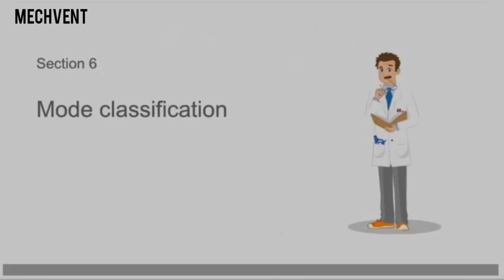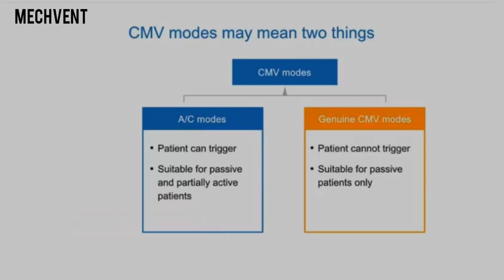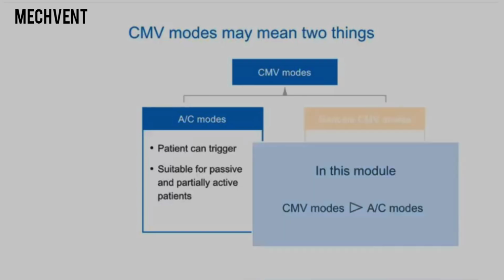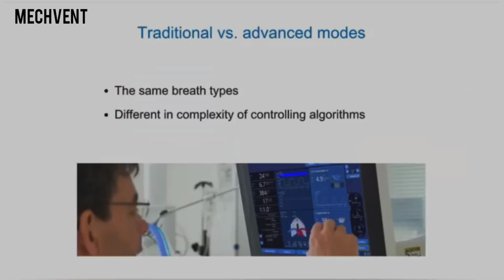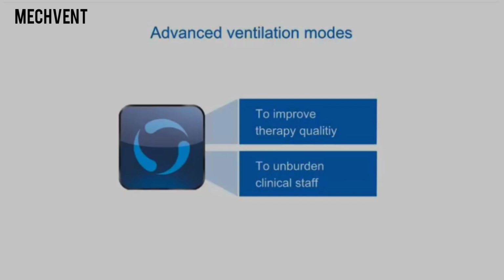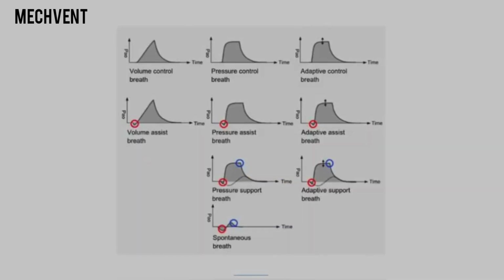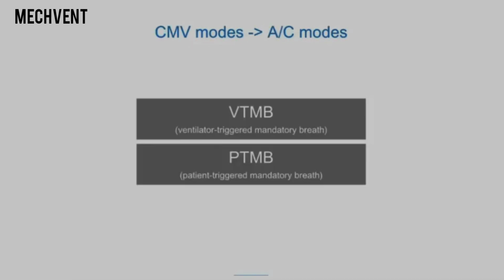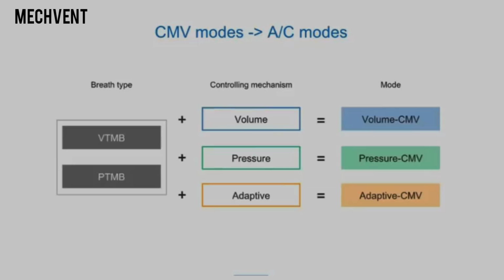Chapter Seven | Part modes of mechanical ventilation